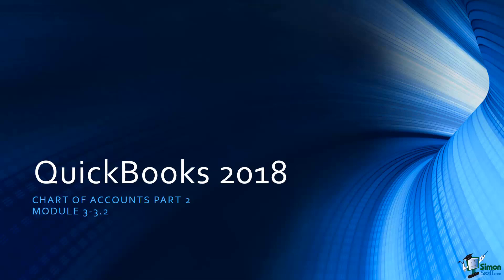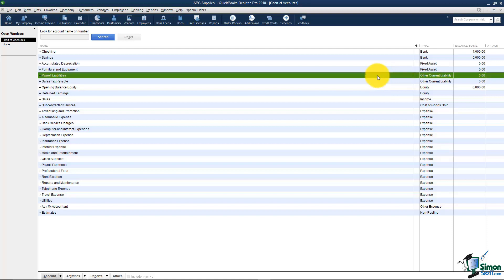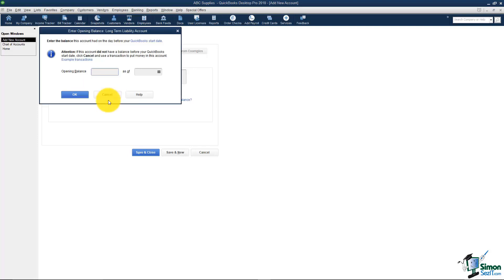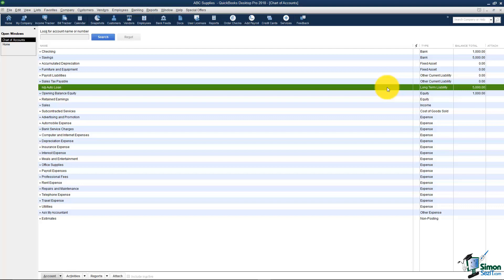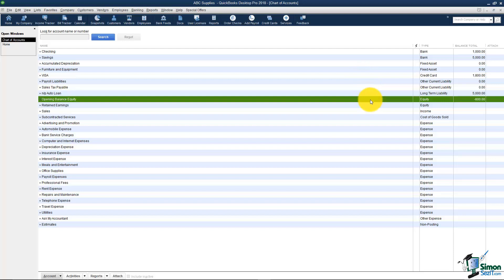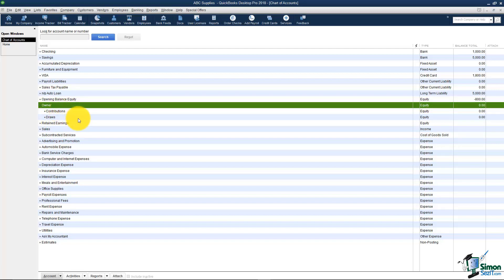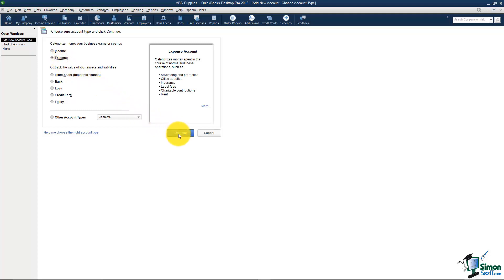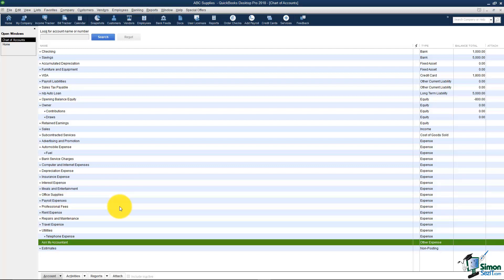How to Setup the Chart of Accounts in QuickBooks 2018 - Part 2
During this QuickBooks 2018 tutorial video, we will show you how to set up long term liability and credit card account, how to create an expense account with a subaccount, and editing an account into a subaccount. We will also talk about equity, income, and cost of goods sold.